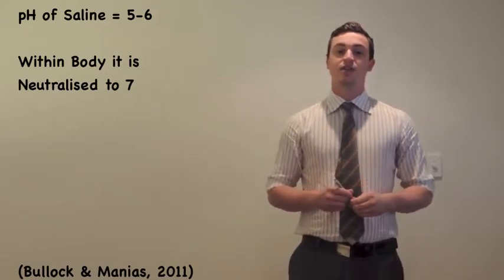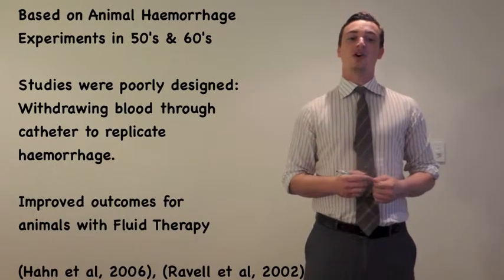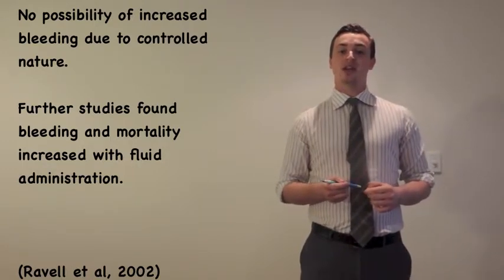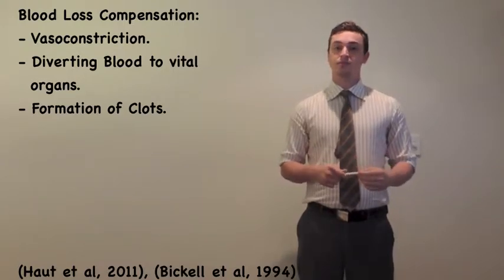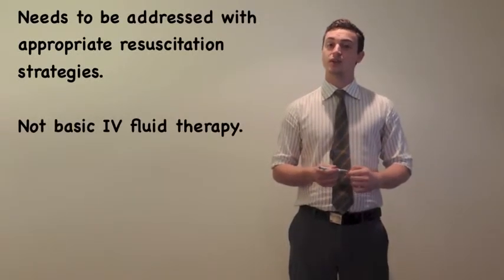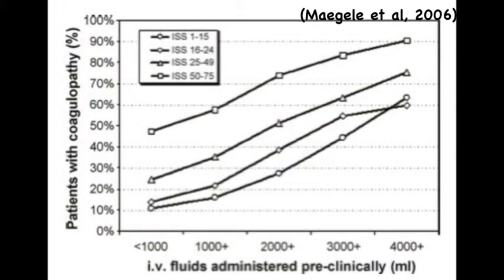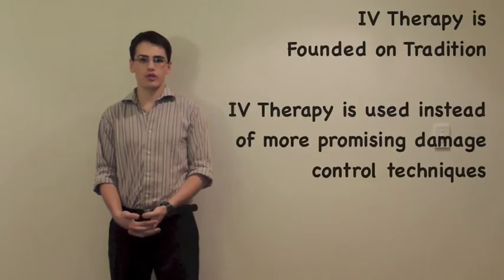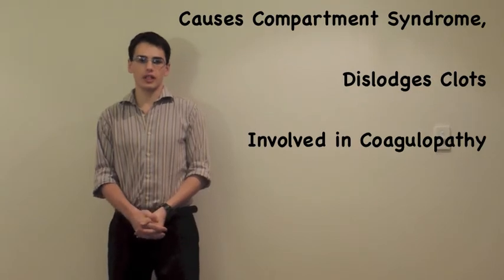IV group assignment - final cut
This is our group's presentation for the IV fluid assignment. We were Against IV Fluid therapy. Enjoy.